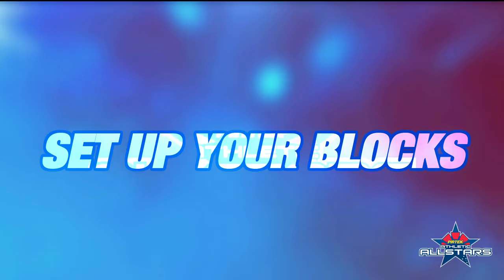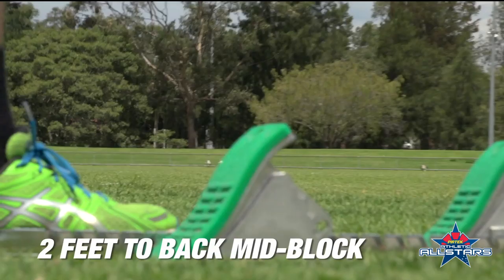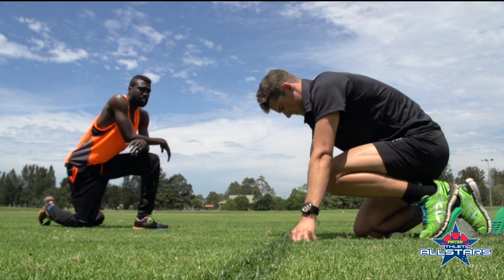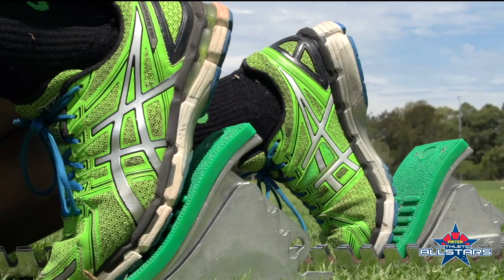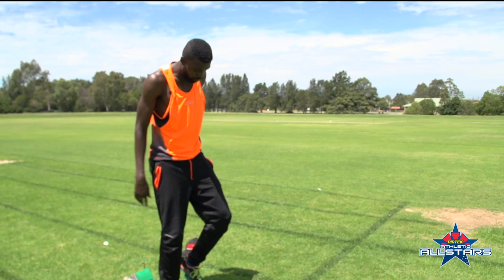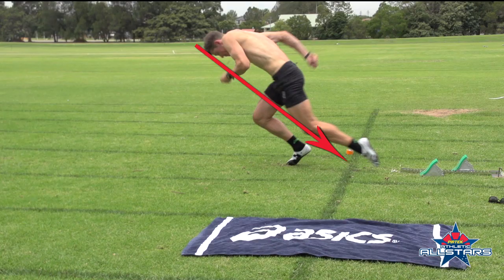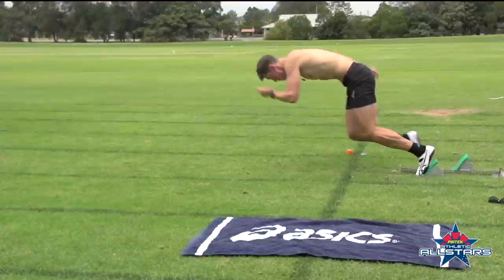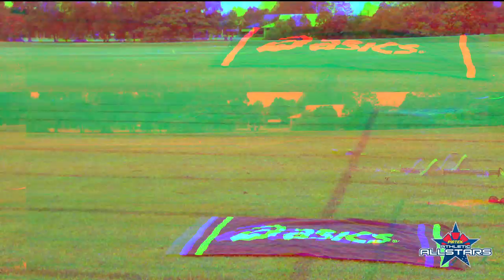ALLSTARS COACHING SERIES - How to Start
Athletic Allstars' Jarrod Geddes and Jamaican coach Xavier Brown walk us through an in-depth look at how to use blocks the professional way.